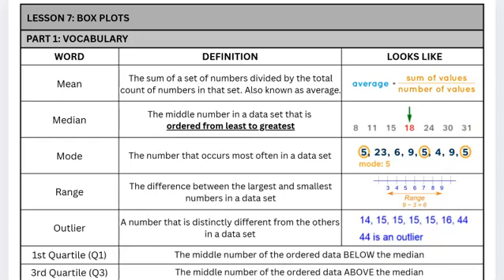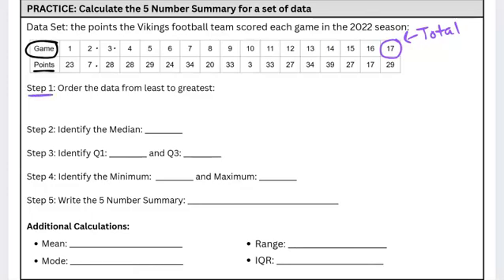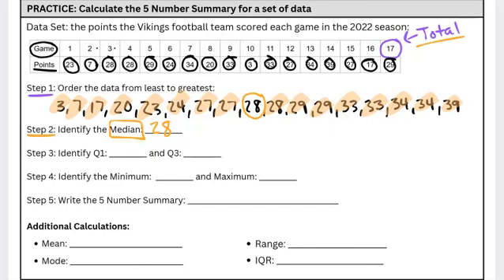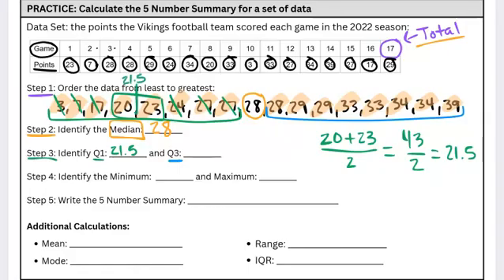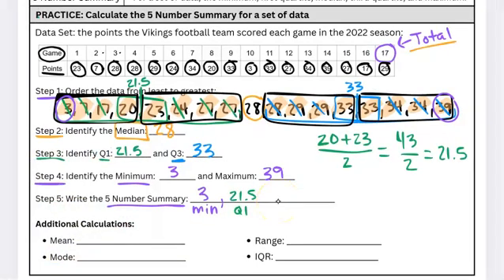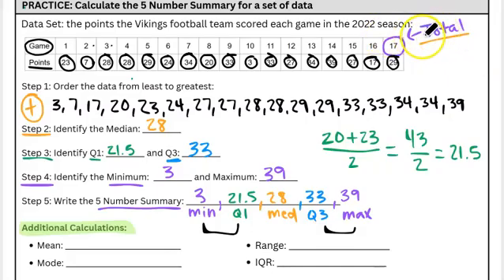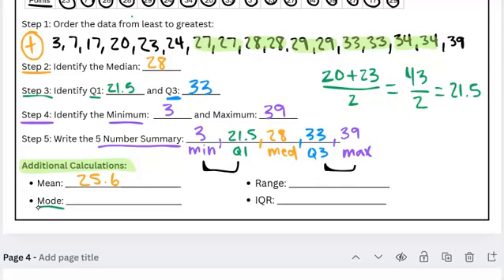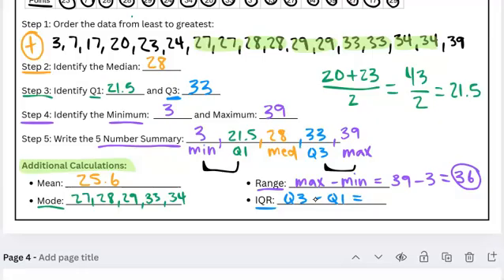Algebra Lesson 7 Intro Video